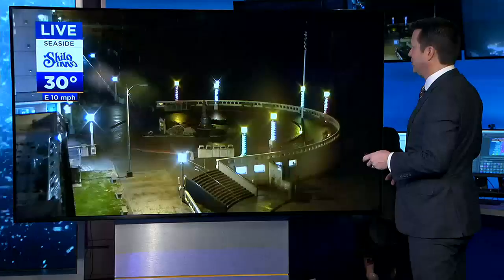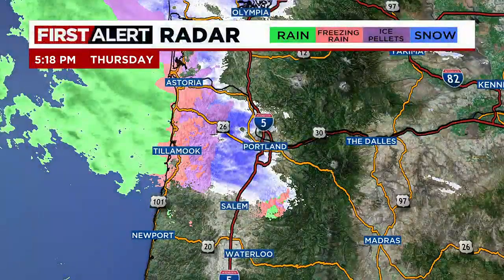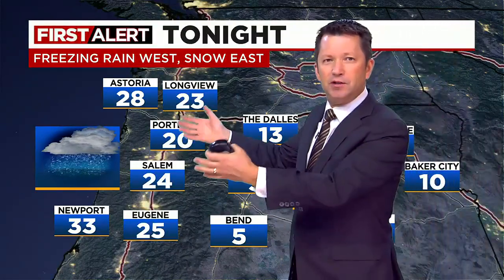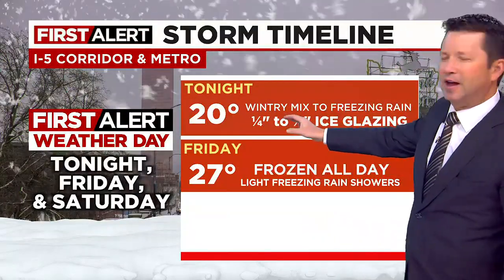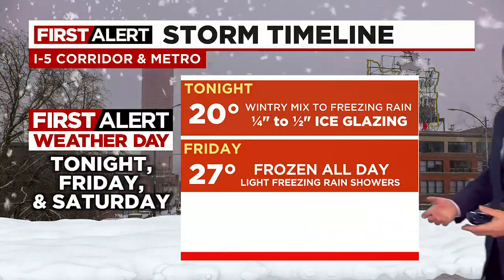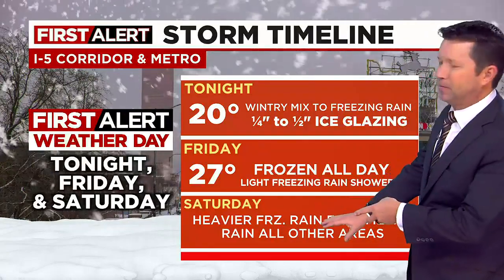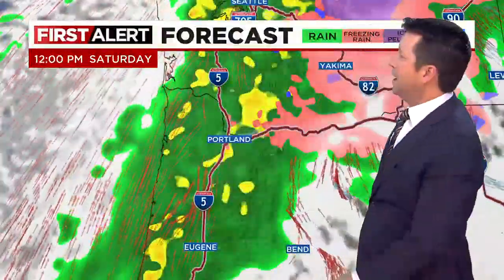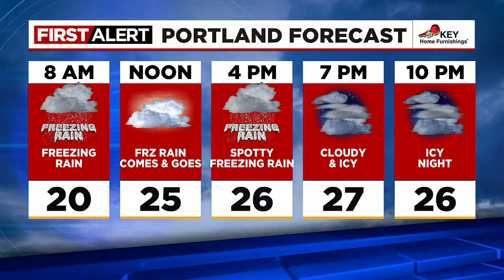First Alert Thursday evening FOX 12 weather forecast (12/22)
Here is the First Alert FOX 12 weather forecast for the evening of Thursday, Dec. 22, 2022.